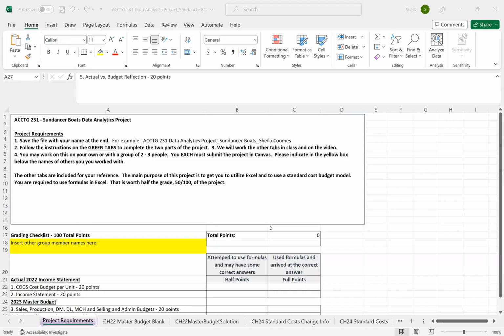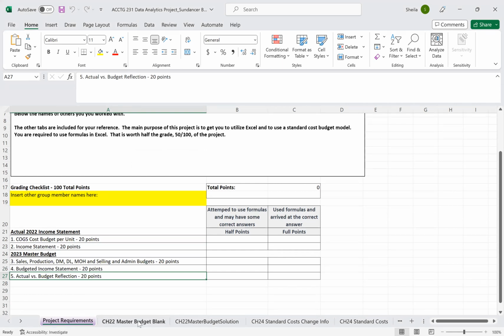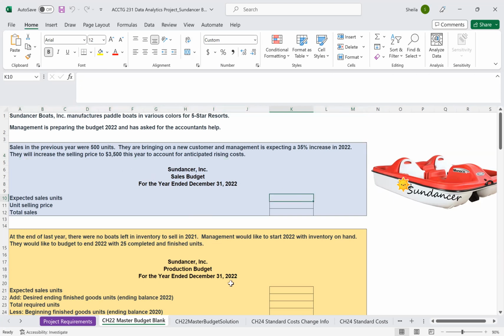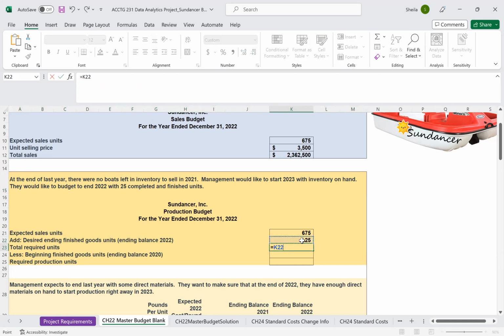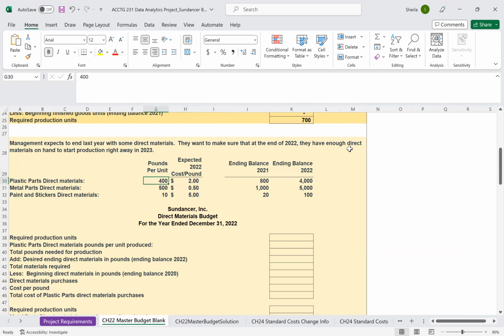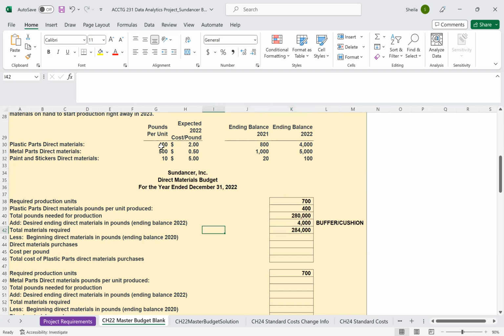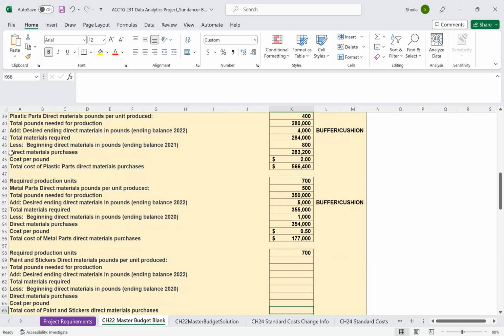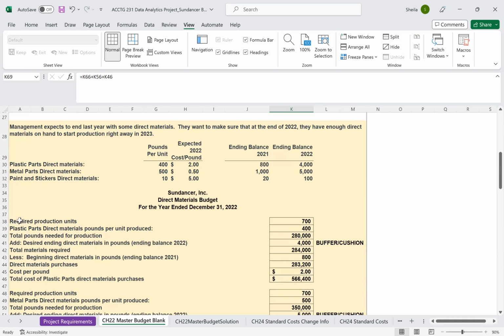Chapter 22 and 24 Overview with Data Analytics Project Video 1